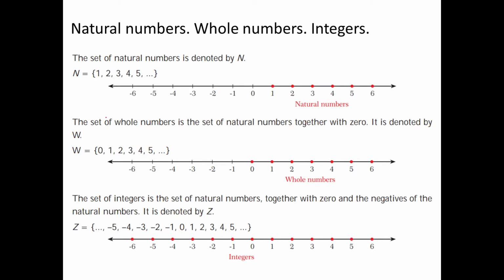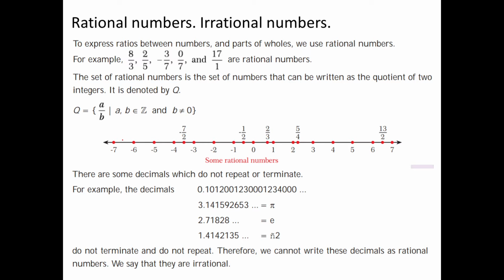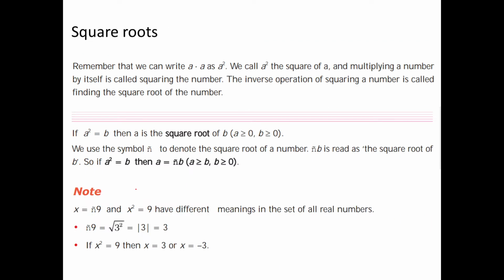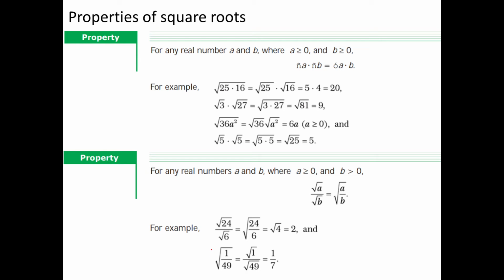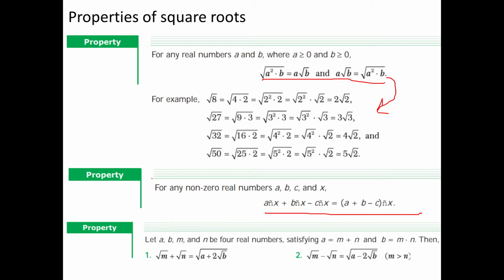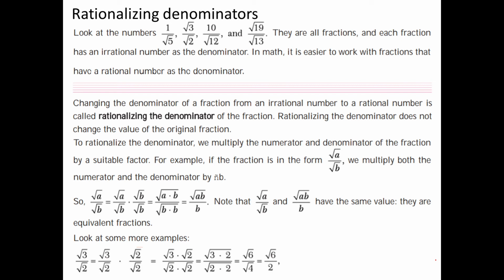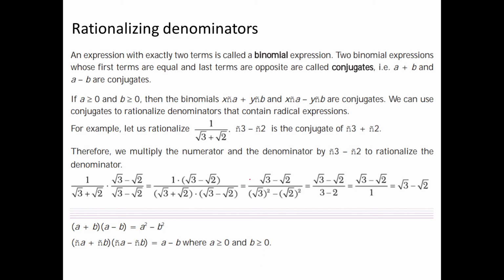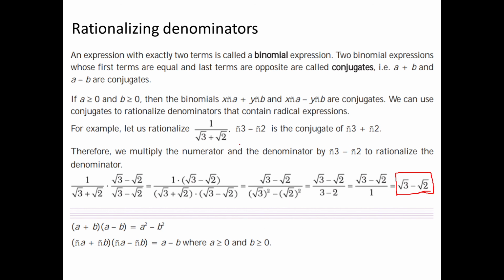Numbers. Square root. First topic.